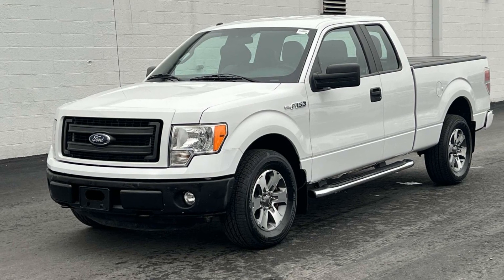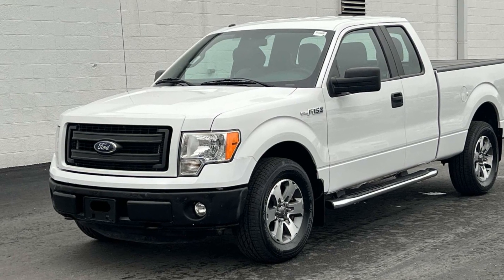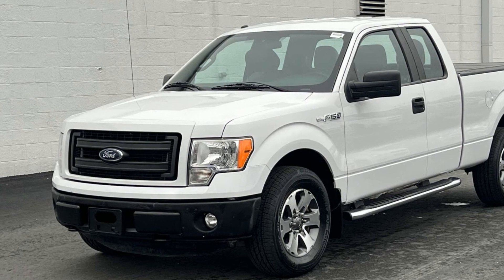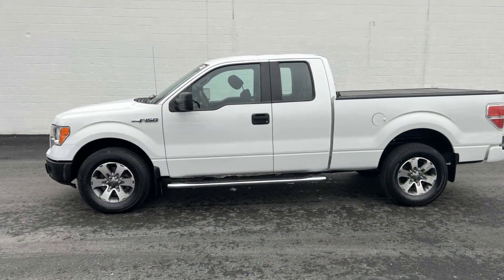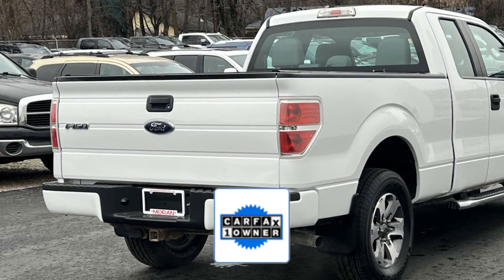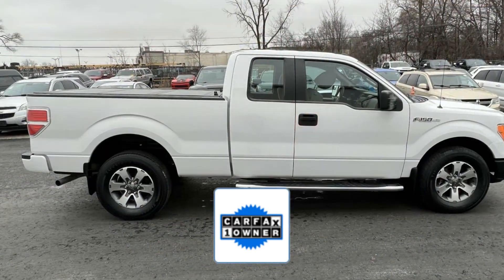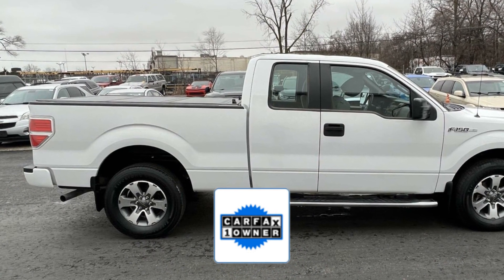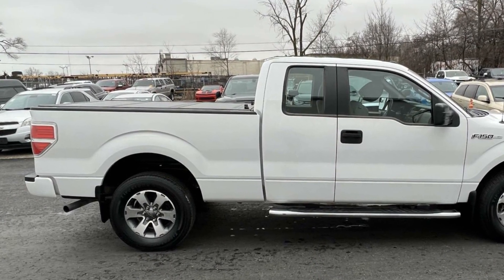2014 Ford F-150 STX Clinton Township, Mount Clemens, Sterling Heights, Eastpointe, Saint Clair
2014 Ford F-150 STX 1FTEX1EM2EFA61308 Video

This 2014 Ford F-150 STX 1FTEX1EM2EFA61308 is full of phenomenal features such as: